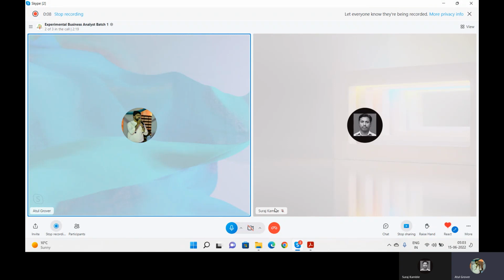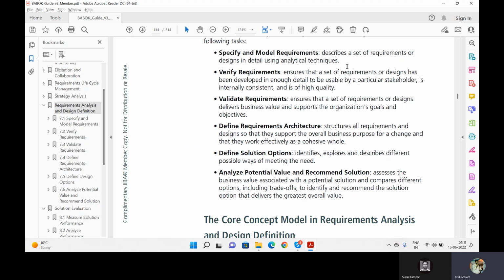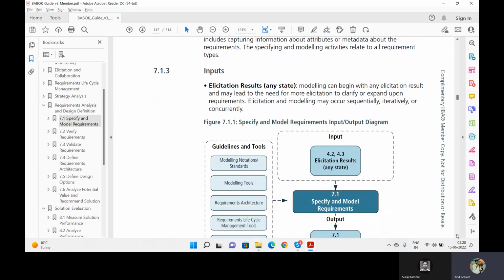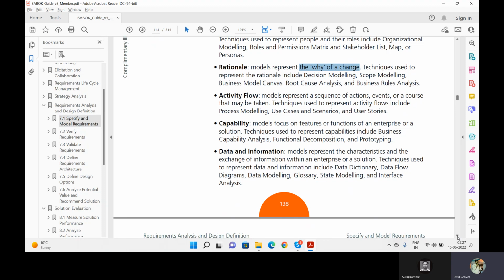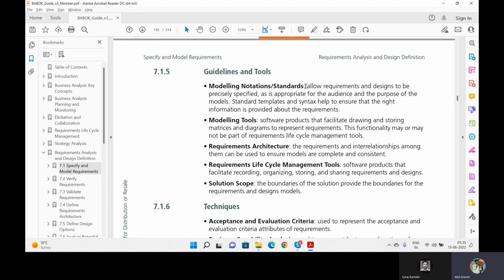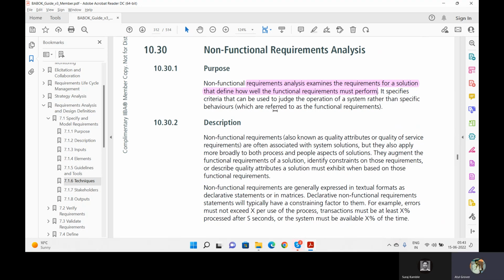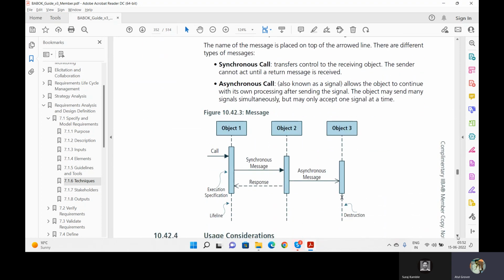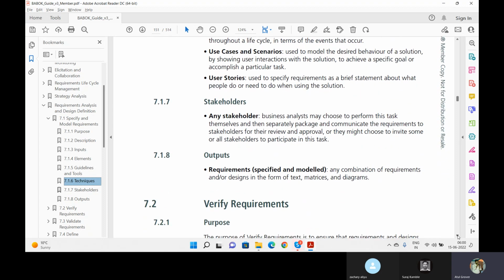Batch 1| Day 26 || Specify and Model Requirements || Requirements Analysis and Design